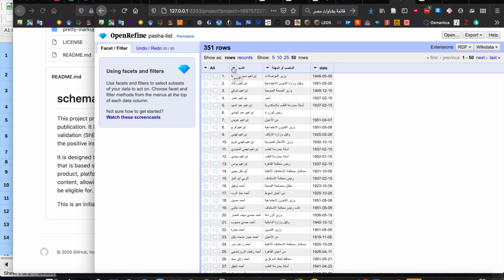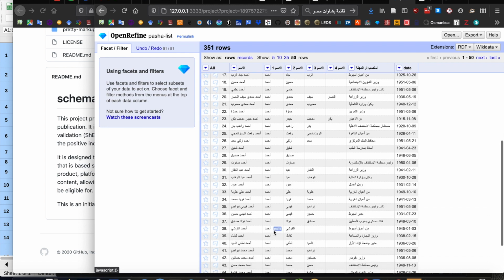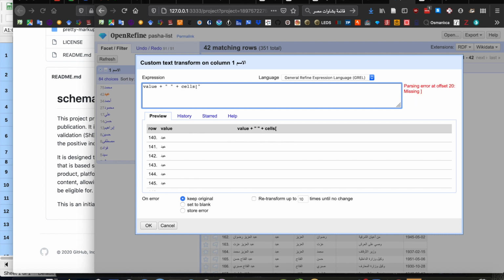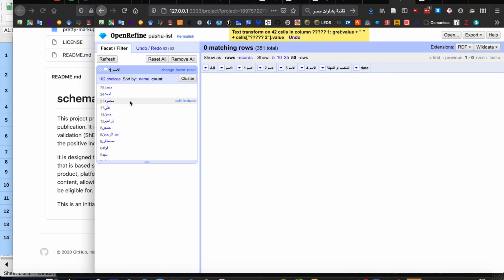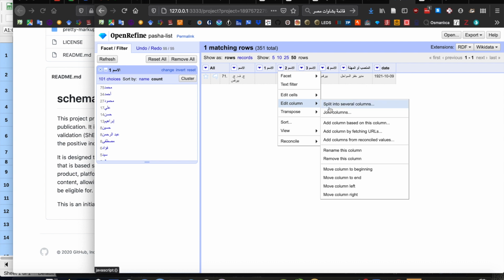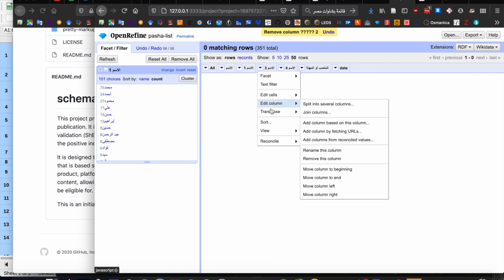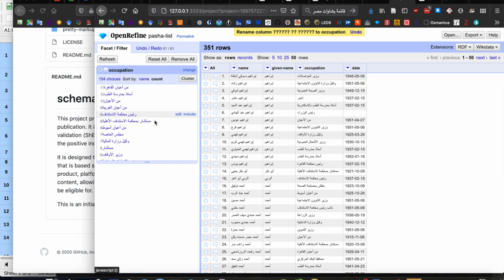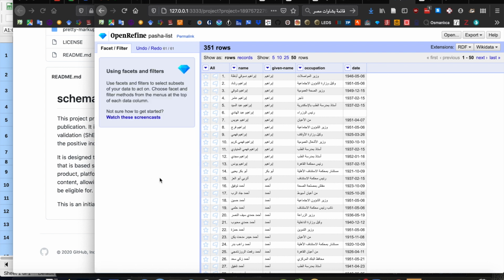Pashas into Wikidata 3: Standardizing names in OpenRefine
Standardizing names in OpenRefine